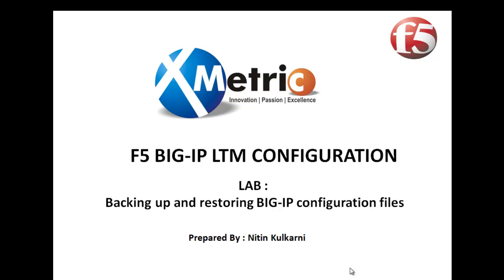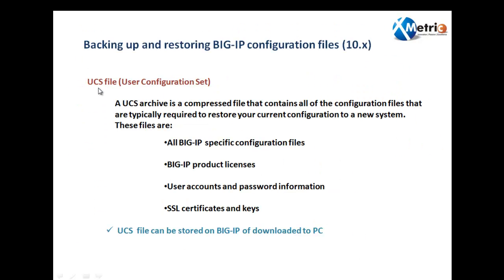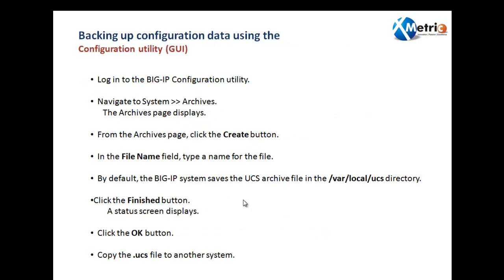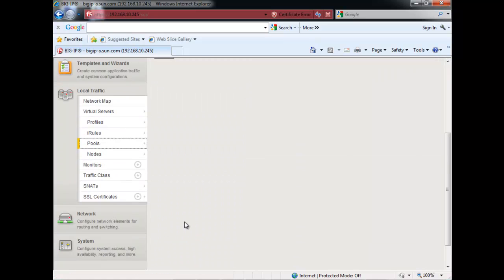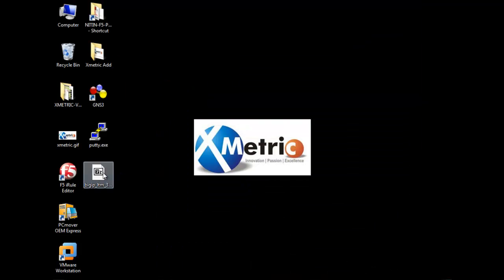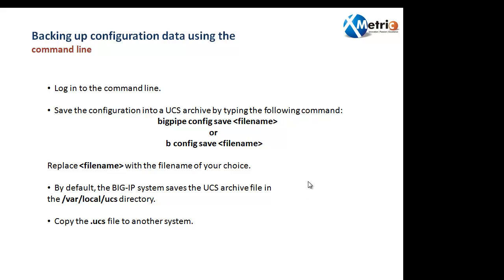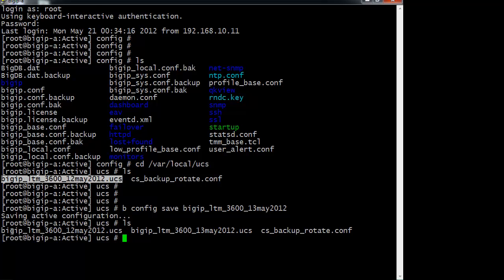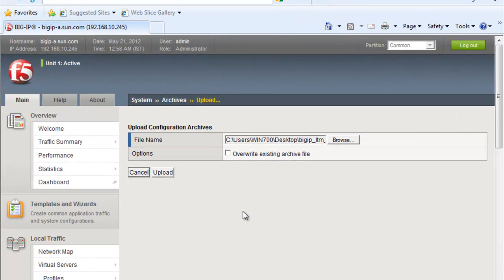F5 BIG-IP LAB : Backup and Restore Configuration Files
F5 BIG-IP LTM : Backing up and Restoring Configuration Files